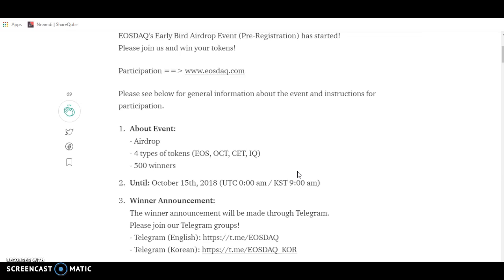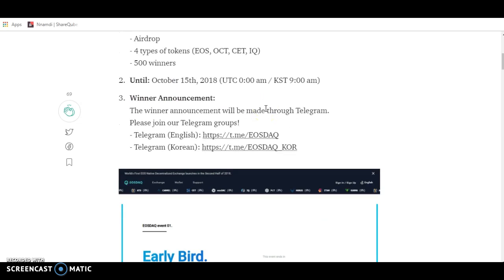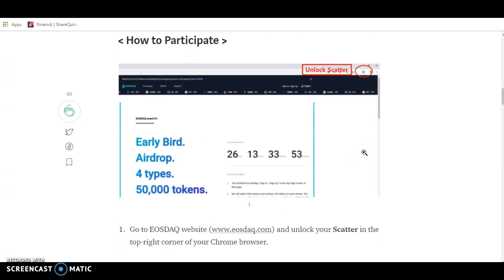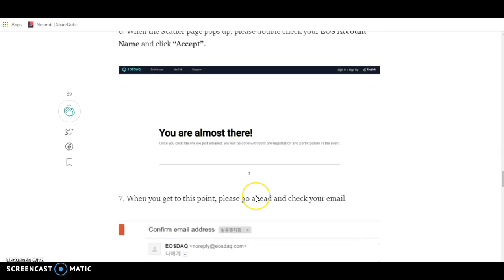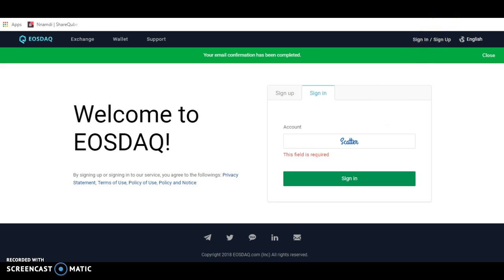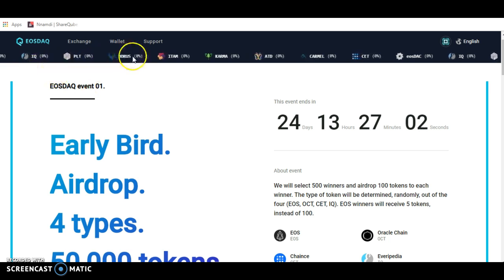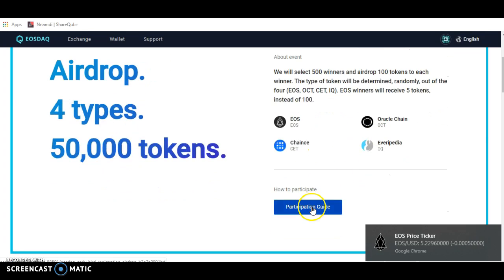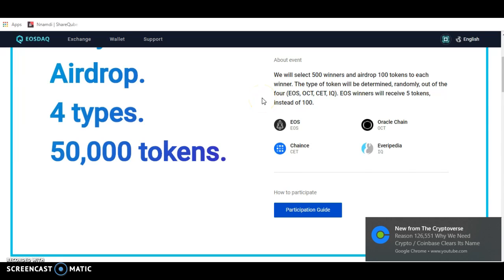join EOSDAQ early bird registration airdrop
EOSDAQ is a new decentralized exchange on the world's fastest blockchain (EOS)